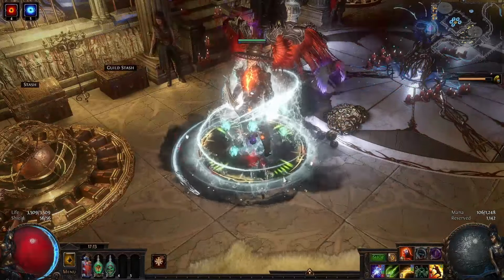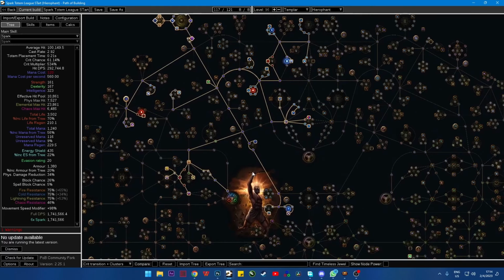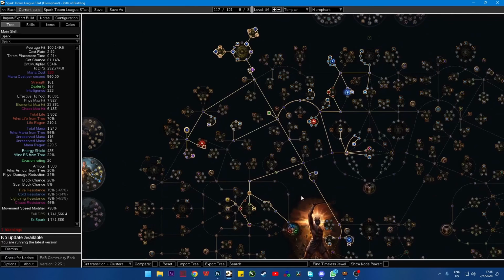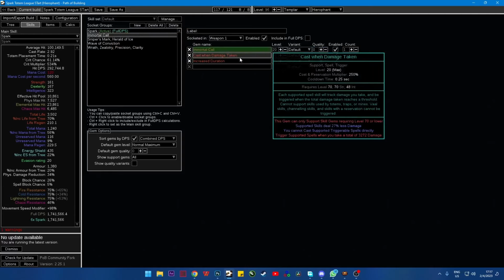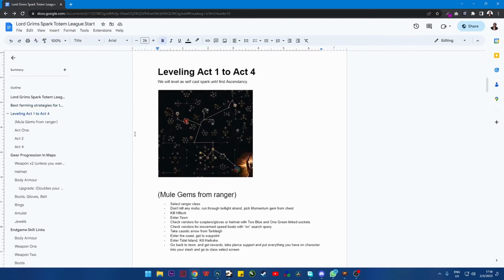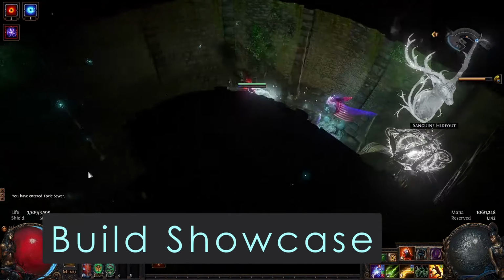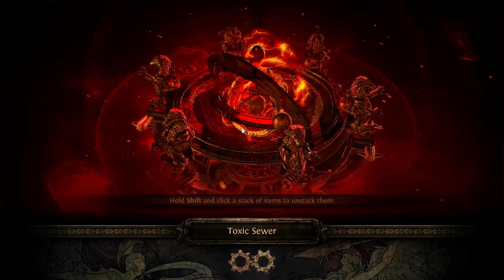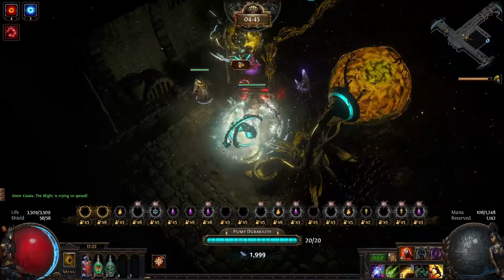POE 3.21 Crucible: Spark Totem Build Guide (POB Updated)